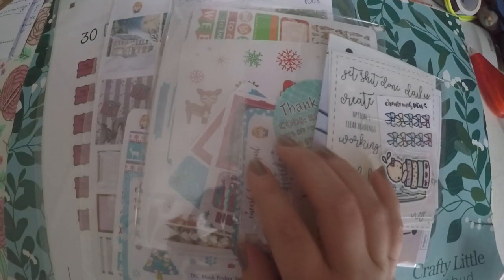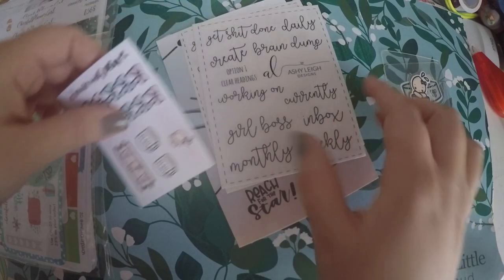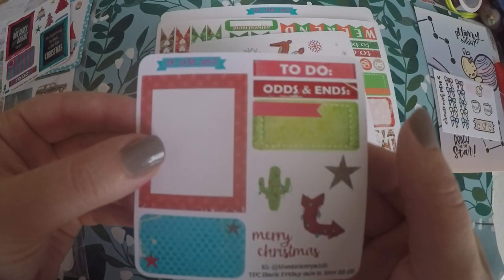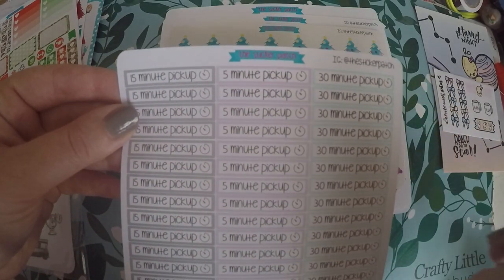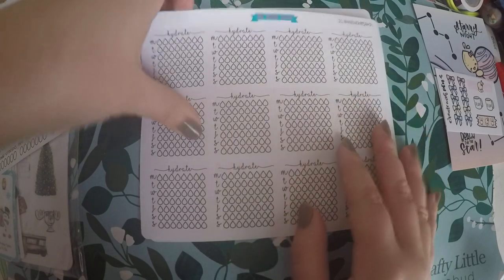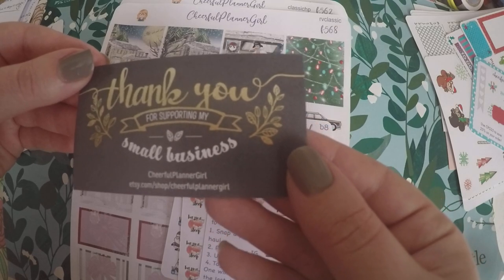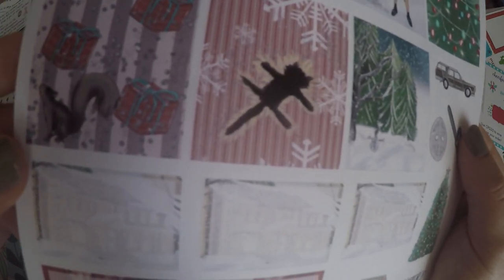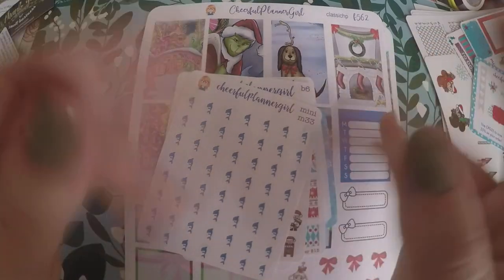Sticker Haul Feat. Nash's Printwork, Create with Pen, the Sticker Patch, etc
Code: Rosebud20